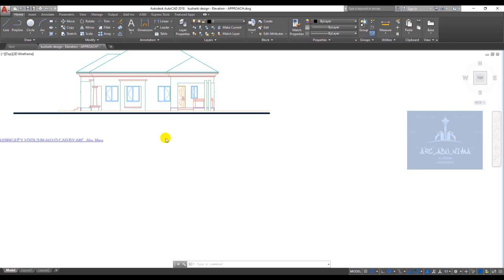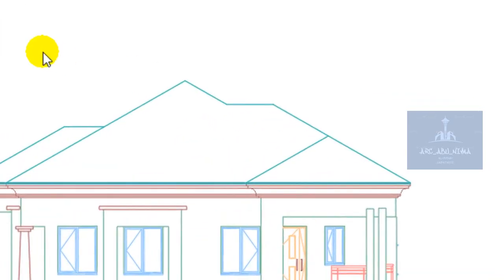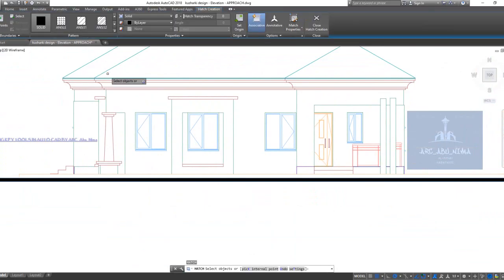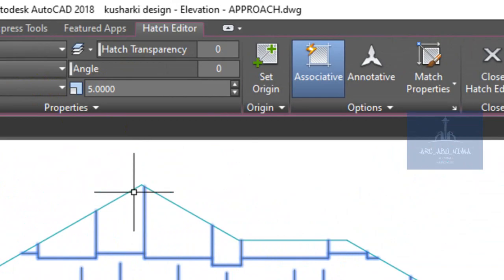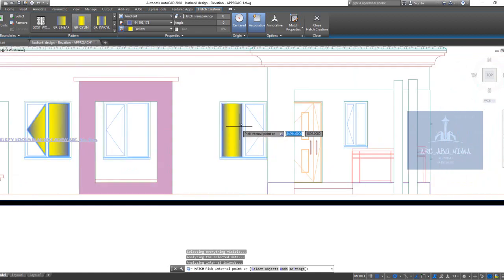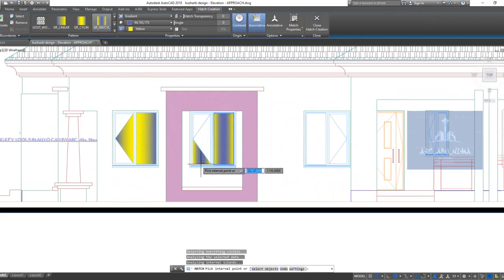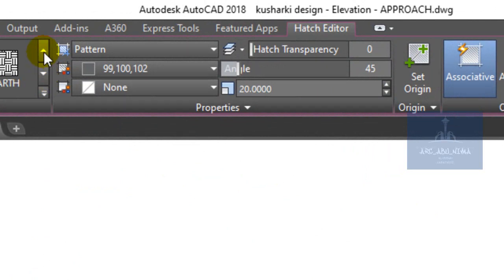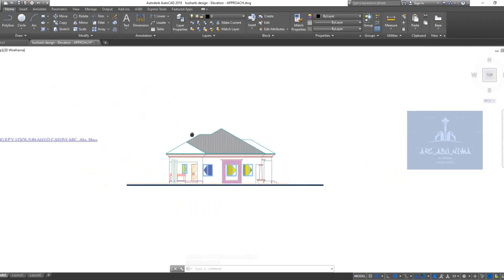6. Hatch Tool in autocad